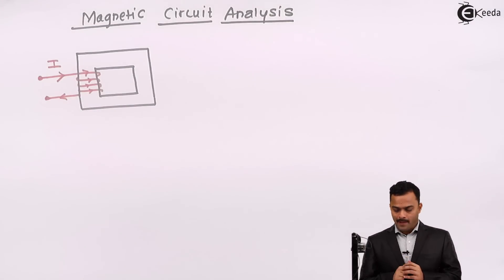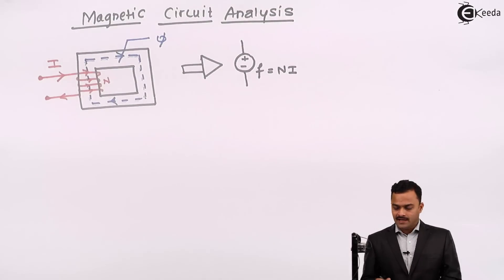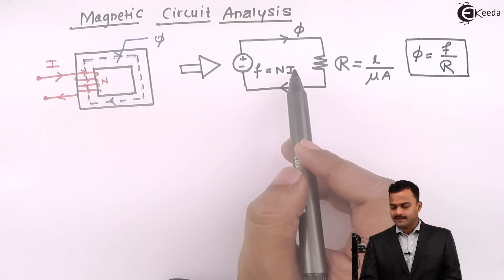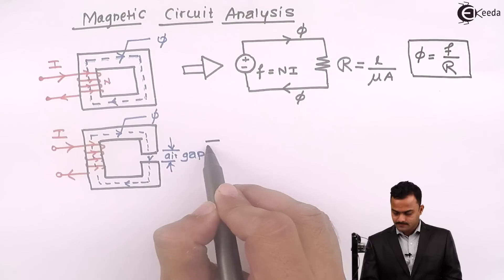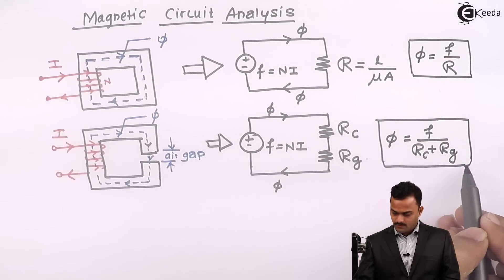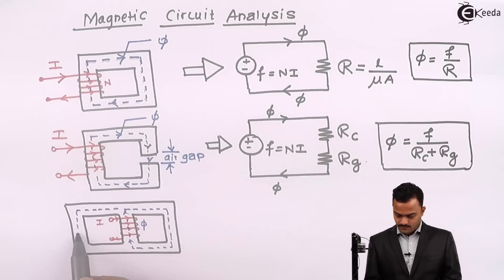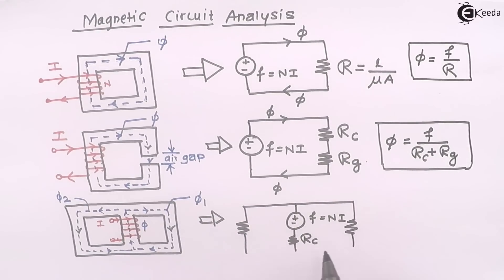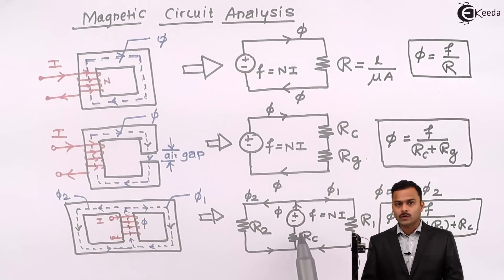Analysis of Magnetic Circuits - Magnetic Circuits - Basic Electrical Engineering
Video Name - Analysis of Magnetic Circuits

Chapter - Magnetic Circuits

Watch the video lecture on the Topic Analysis of Magnetic Circuits of Subject Basic Electrical Engineering by Professor Hemant Jadhav. Watch the Complete lecture on Engineering Academics with Ekeeda.

Happy Learning.